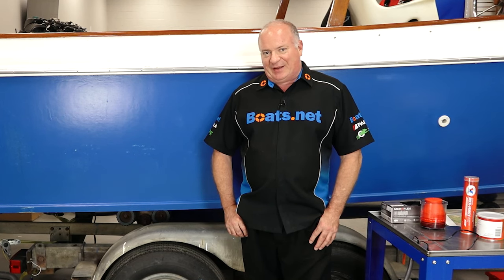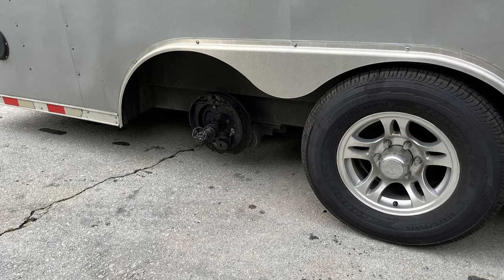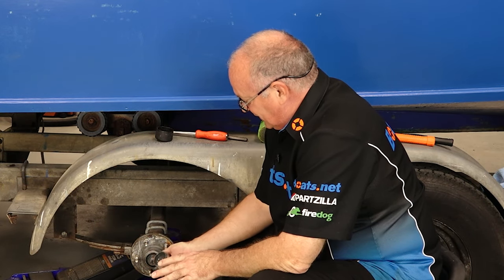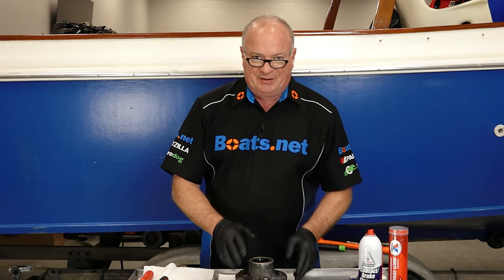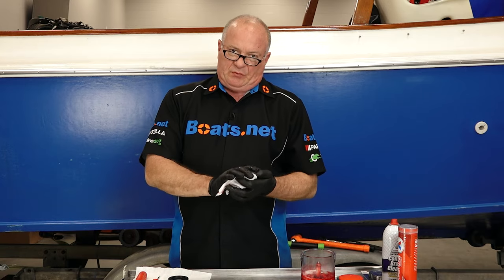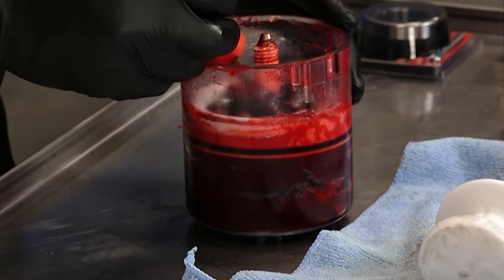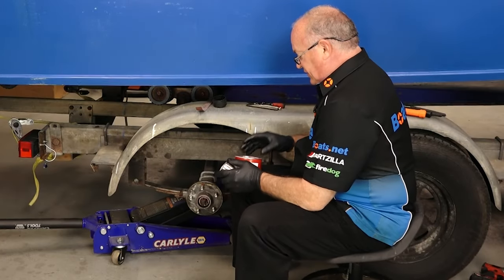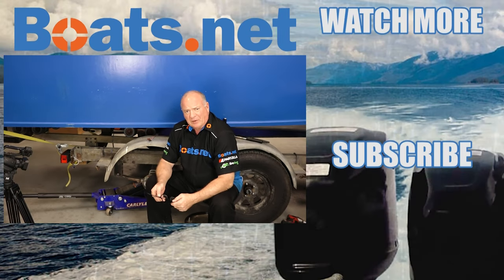How to Repack Trailer Wheel Bearings | How to Grease Wheel Bearings | Boats.net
Learn how to repack the wheel bearings on a trailer in this video from Boats.net!

John’s trailer has been around since 1986. One way he keeps it rolling along is by repacking the wheel bearings and maintaining the other hub components every year.

In this video, John will walk you through how to repack your trailer bearings. This involves disassembling the hub, using a hand bearing packer to force the old grease out of the bearings and replace it with new grease, and also replace the seals on his hub.

As for the grease, John is using an NLGI class GC-LB grease to repack his wheel bearings, which is a grease rated for chassis and wheel bearing lubrication.